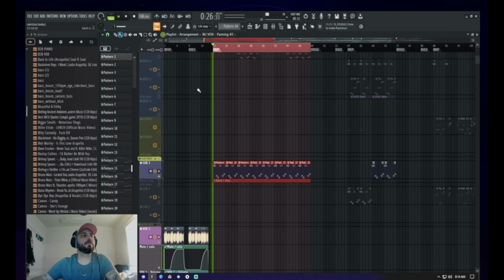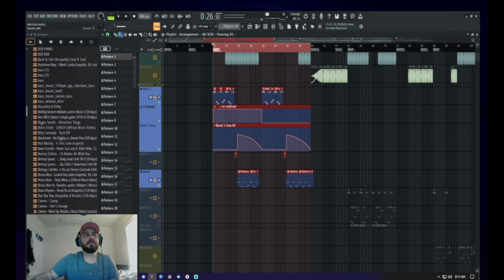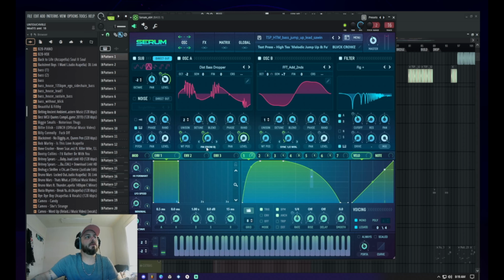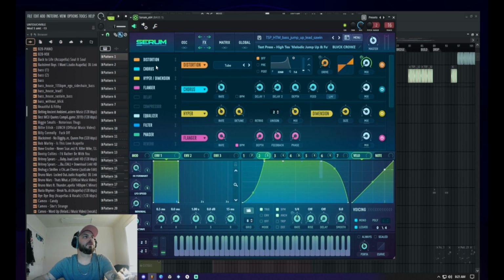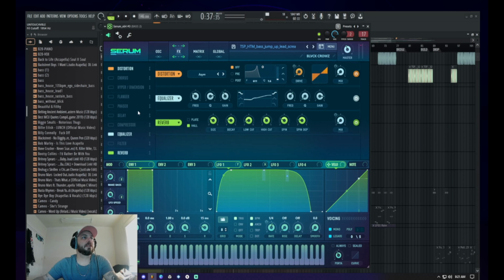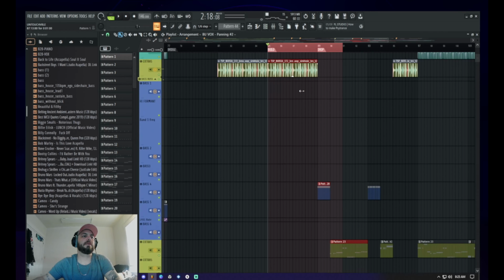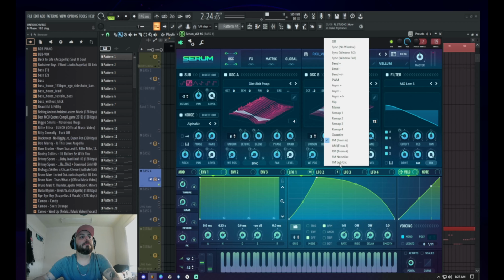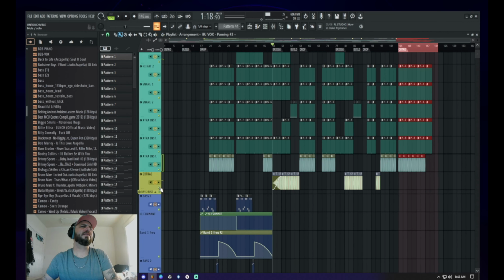HOW TO -"UNTOUCHABLE" BREAK DOWN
Hey folks!

Thanks for stopping by and giving a listen! Here are all my links!

FOLLOW me for updates and exciting NEW content weekly!